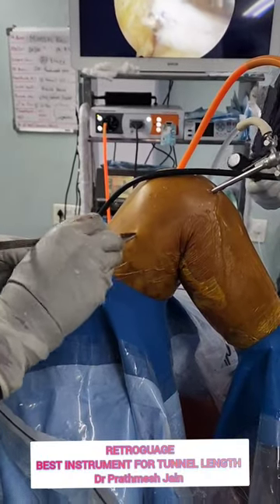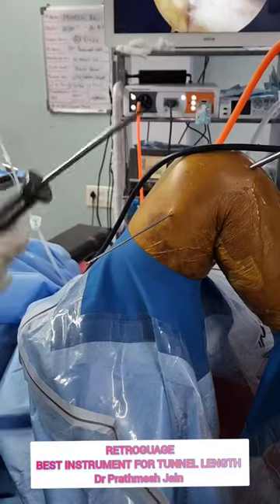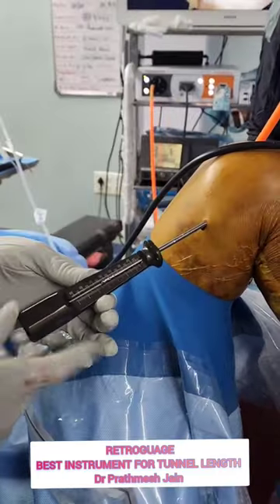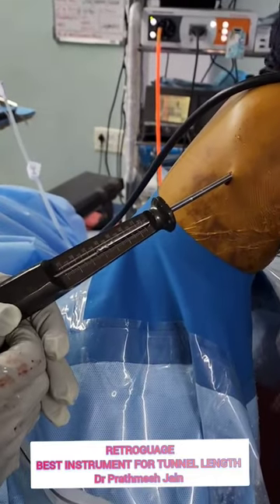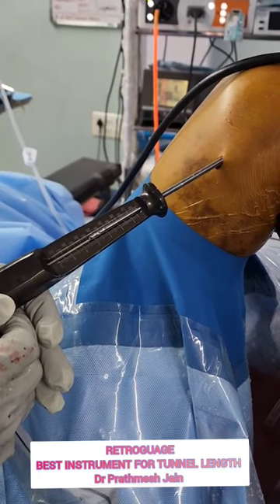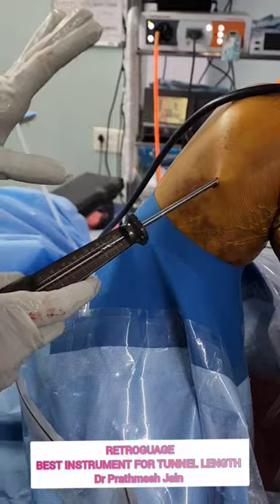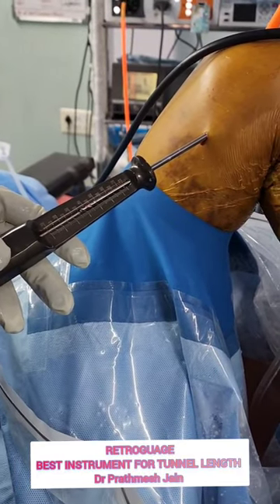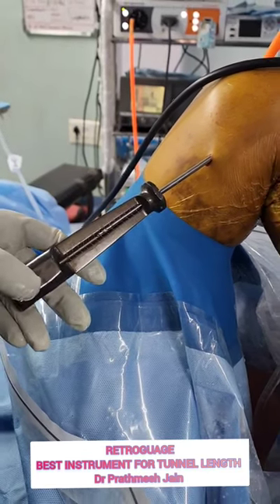Best Technique to calculate Femoral Tunnel Length in ACL Surgery : Retroguage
Retroguage is a innovative device developed to measure Femoral Tunnel Accurately. Dr Prathmesh Jain .
 ADVANCE HOSPITAL
THALTEJ SHILAJ BRANCH
Ahmedabad Advance Hospital LLP
301-304 Shlip Address, Thaltej - Shilaj Rd, Crossroads, Ahmedabad, Gujarat 380054

PAKWAN BRANCH
Advance Knee & Shoulder Hospital
A 31/32, circle b ,Above pakwan restaurant
Pakwan cross roads
S.g.highway
Ahmedabad , Gujarat
For appointment

Dr Dipti Jain
M.S.(Obst & Gynae)
Gold Medalist
Advance Hospital
Ahmedabad

This video is made for patient education purpose only. For any medical problem it is advised to consult a doctor physically and take treatment as advised by your doctor.This information should not be used for diagnosis or treatment of any medical problem or disease.Expert professional care is a must.
The intention of making these videos is just to increase awareness and knowledge of general public regarding health issues. This is not at all a substitute of patients going to hospital and taking treatment by a doctor after getting clinically examined